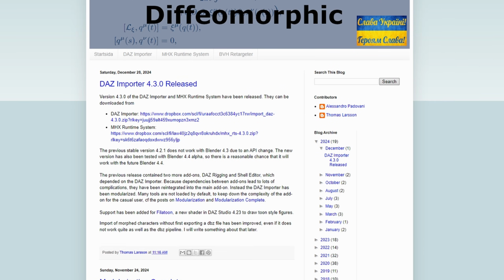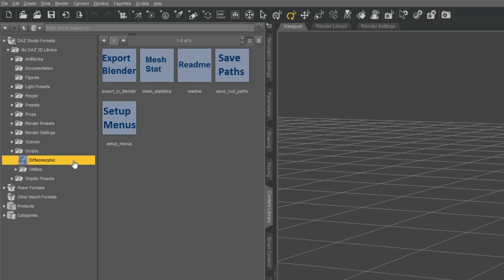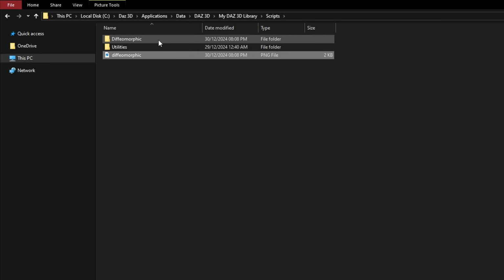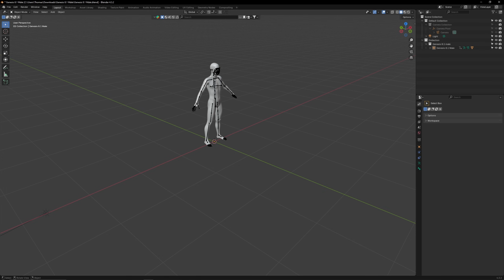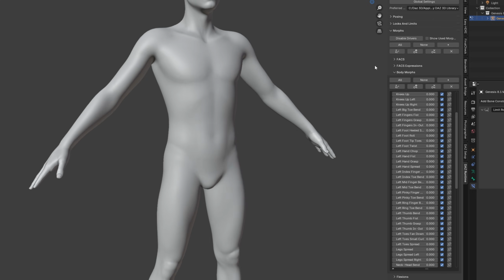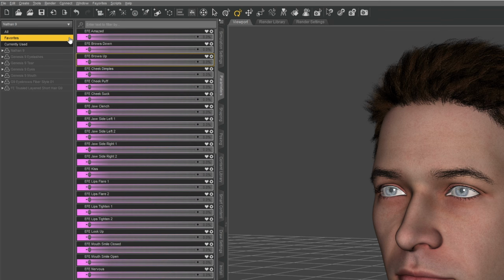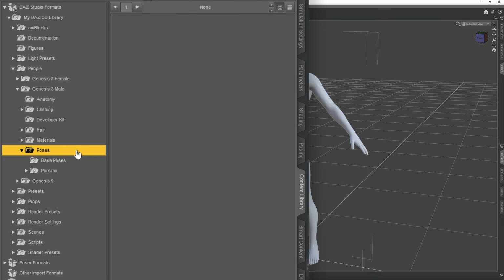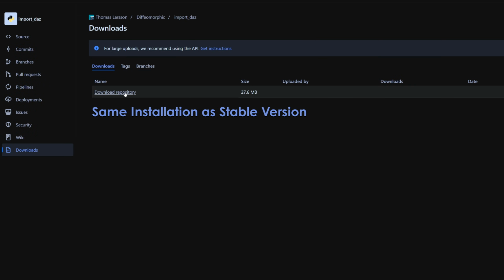How to Install and Use Diffeomorphic - Daz Studio to Blender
This tutorial will show you how to install and use Diffeomorphic to export characters from Daz Studio and import them into Blender.

▬▬ Process Stages ▬▬
00:00 Intro
00:31 Blender Version Check
00:58 Downloading Add-on
01:12 Previous Versions
01:18 Installing to Daz Studio
02:28 Installing to Blender
04:17 Uninstall Diffeomorphic
04:34 Exporting from Daz
05:43 Importing into Blender
06:42 Daz's Rig Features
07:12 Importing Custom Pose
08:15 Body Morphs
08:44 Expression Morphs
09:39 Flexions & JCMs
10:09 Merge Geograpfts
10:24 Daz Favorites Morphs
11:16 PowerPose Expressions
12:41 Importing Pose Packs
13:34 Converting Poses
13:54 Reporting Bugs
15:02 Outro

▬▬  Follow Me  ▬▬

Artist:
Armoured Avian